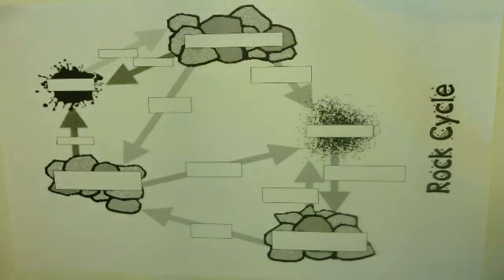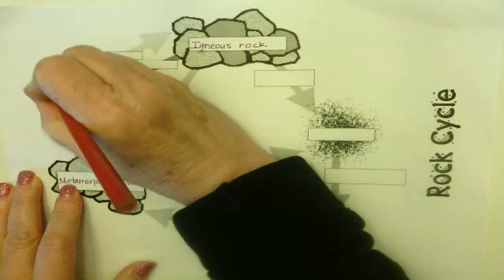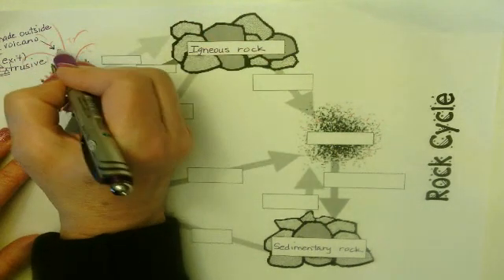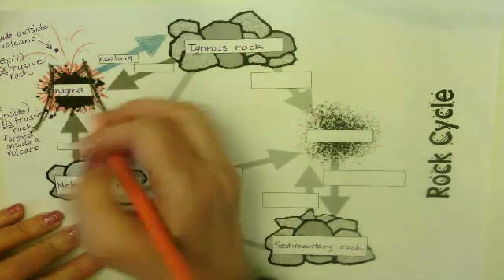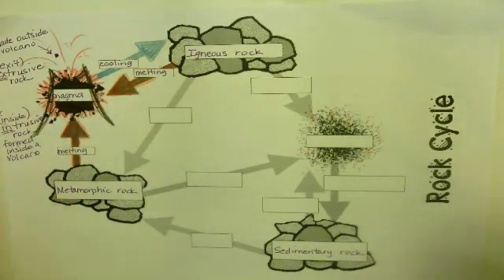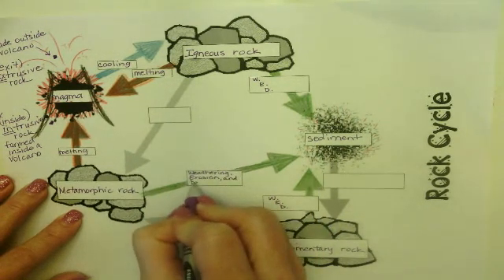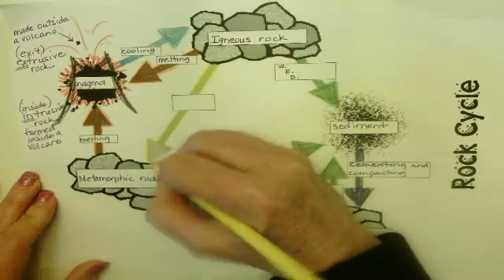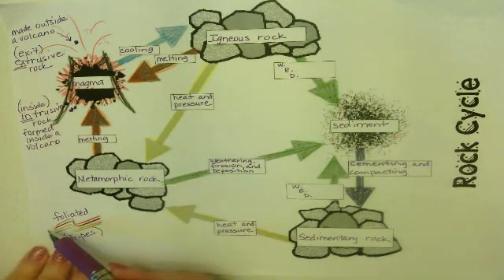Rock Cycle eLearning video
Koenig eLearning video on the Rock cycle